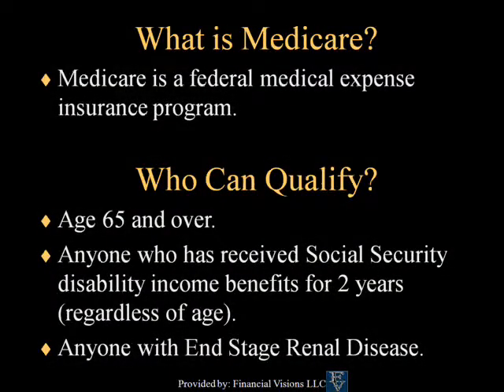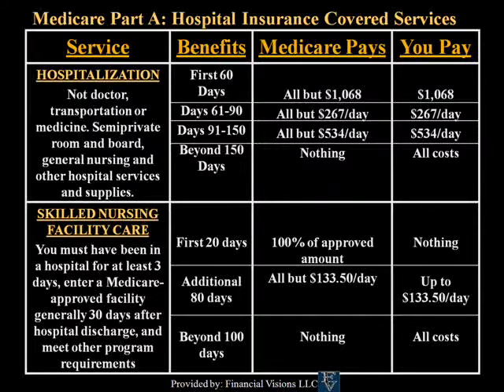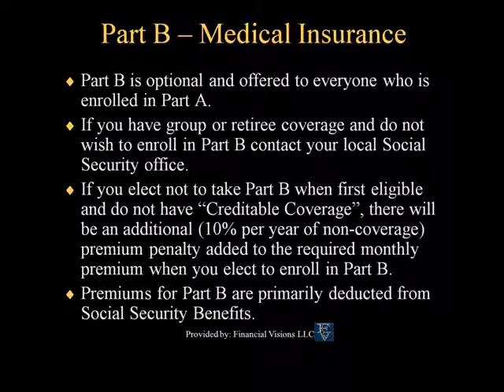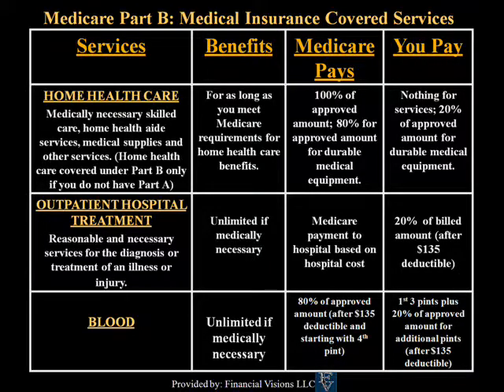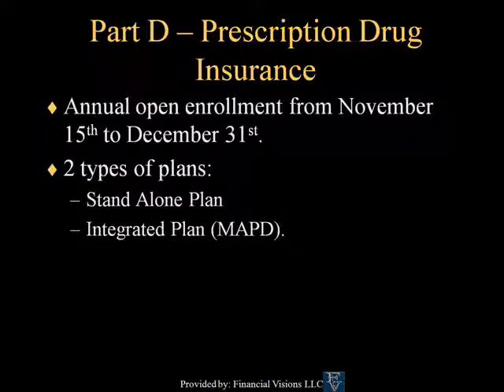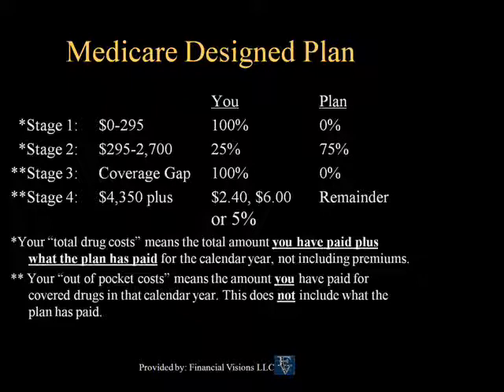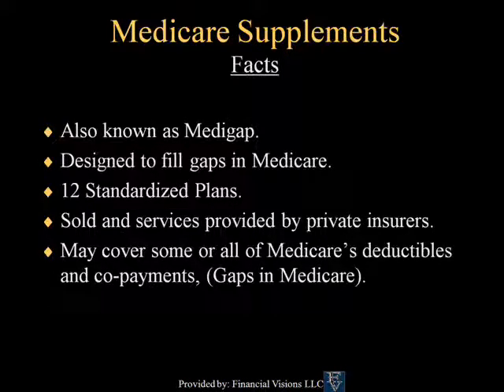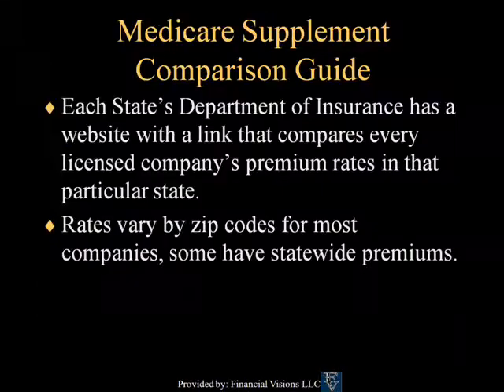Understanding Medicare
A brief, but detailed explanation about medicare, its four different parts and how they all work.  Also inculded is a brief segment on medicare supplements.